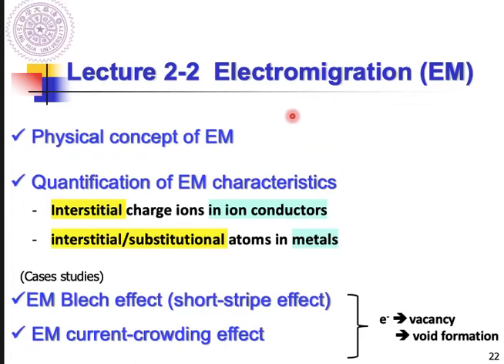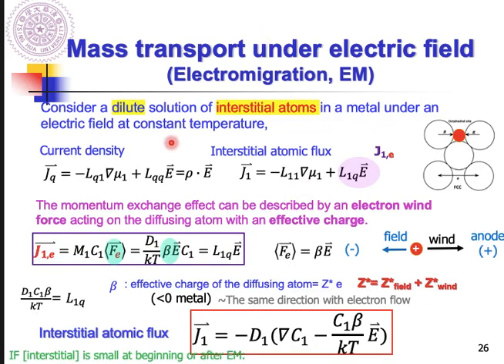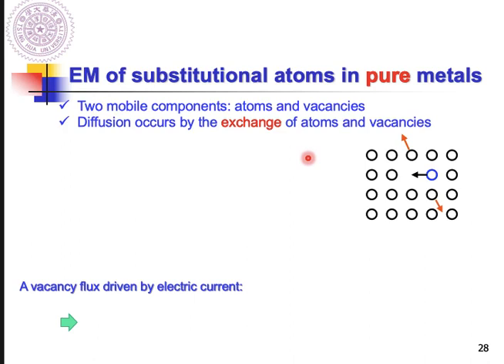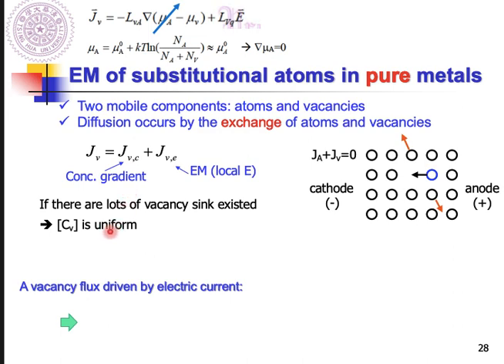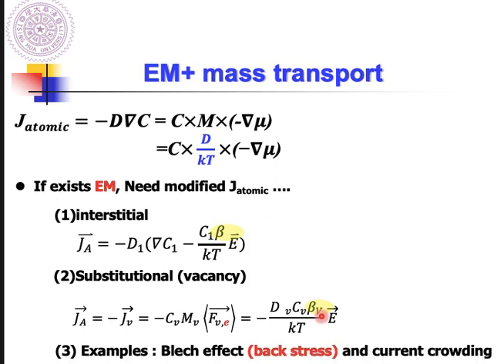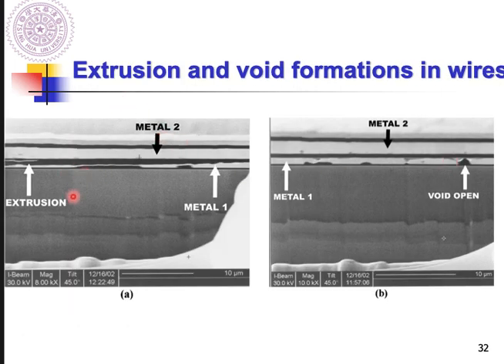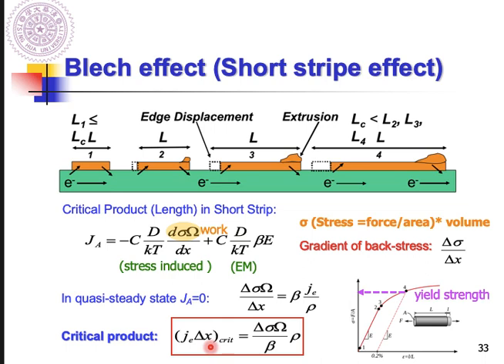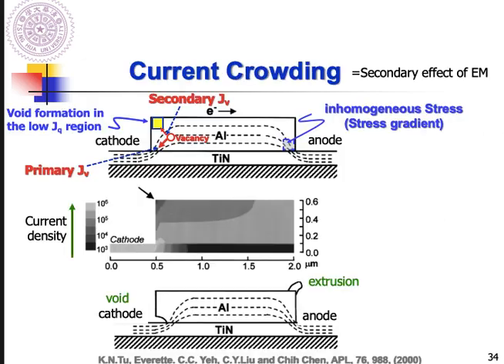20230317-1 (Ch2 review+p27-p34)